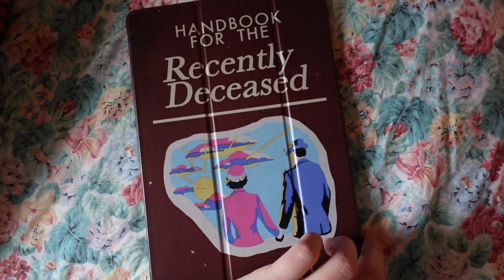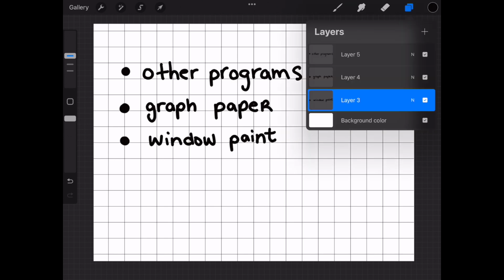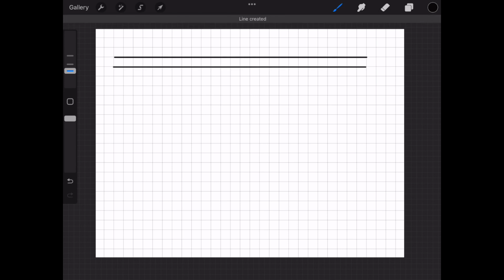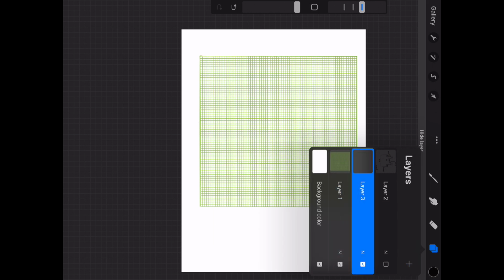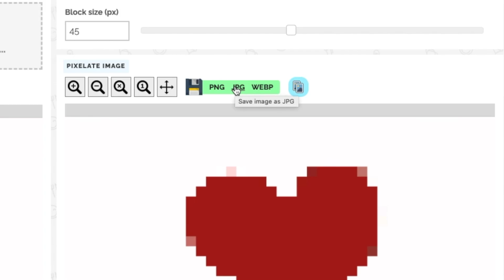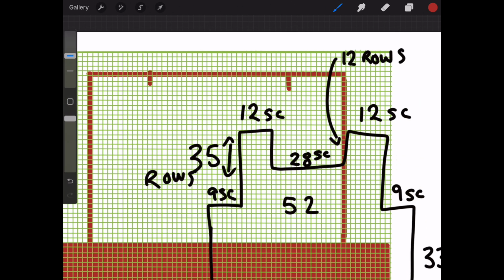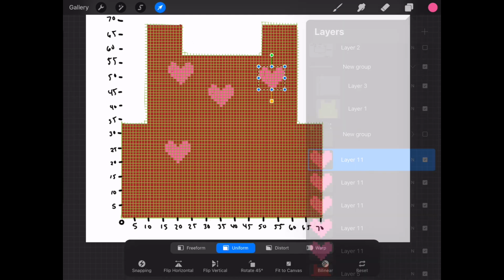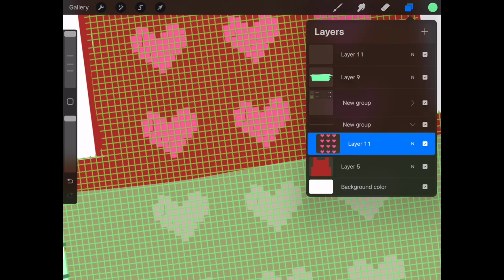My Tapestry Crochet Grid Tutorial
I finally made a tutorial on how i design my tapestry crochet projects! I know that not everyone had access to the same programs i use, but a lot of people asked how I make my tapestry grid crochet projects, so i just thought this video could be helpful to anyone who might be curious :)

I’m a 34 year old who graduated from film school 11 years ago. So I have decided to put my education to some good use!

Mailing Adress:

Michelle Jasek
Port Colborne, ON
L3K 5V7
Canada